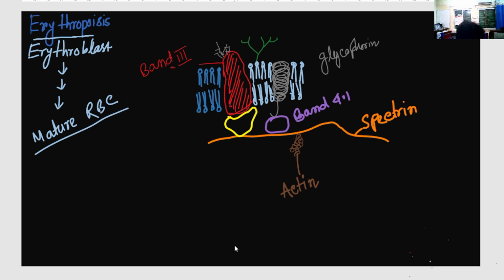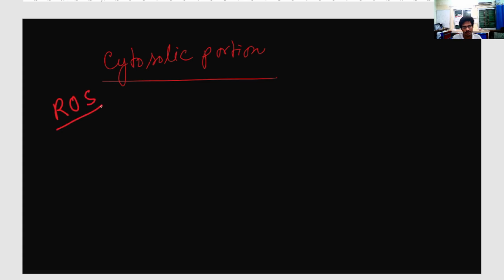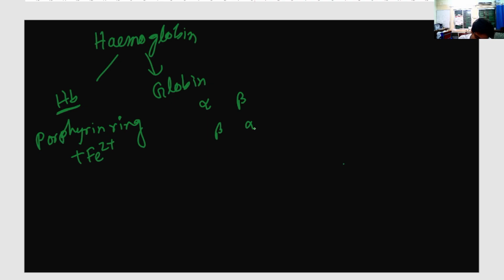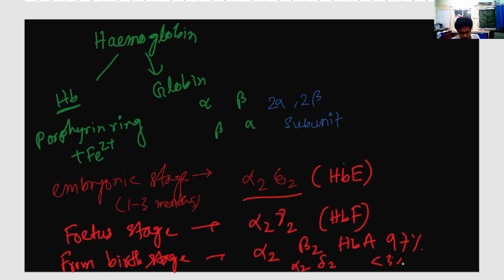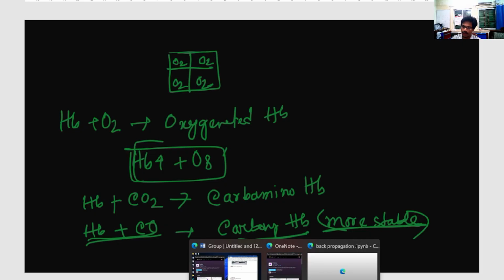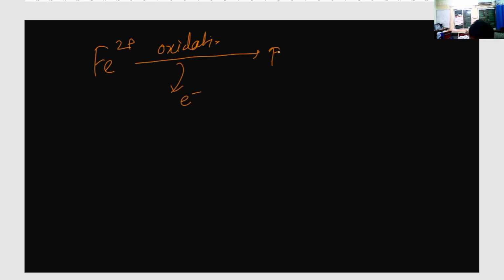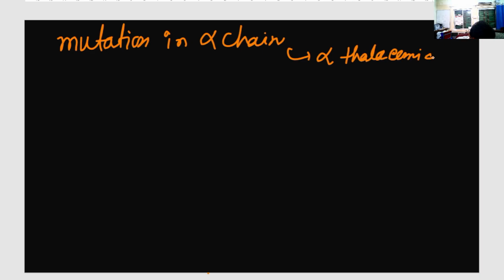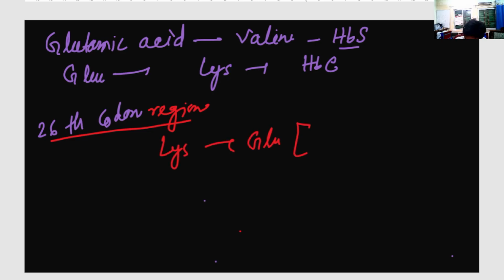"RBC Membrane Proteins & Hemoglobin Structure | Explained in Detail"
"Unlock the secrets of Red Blood Cells (RBC) in this detailed yet simple video.
✔️ RBC Membrane Proteins explained with clear diagrams – integral proteins, peripheral proteins, spectrin, ankyrin, glycophorin.
✔️ Haemoglobin structure simplified – primary, secondary, tertiary, and quaternary levels with oxygen-binding mechanism.
✔️ Clinical relevance – anaemia, sickle cell disease, and thalassemia explained in the context of structure.
✔️ Mnemonics, memory hacks, and exam tips included for NEET, MBBS, nursing, and life sciences students.

If you are preparing for competitive exams or want to strengthen your biology concepts, this is your complete guide. Don’t just study, master the concepts with visual learning.